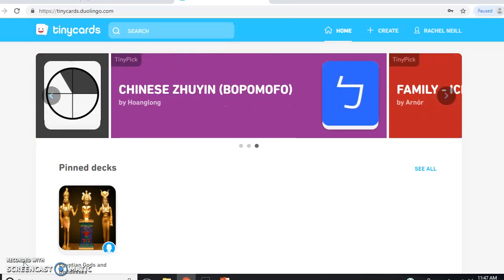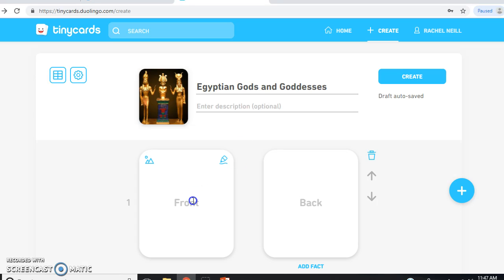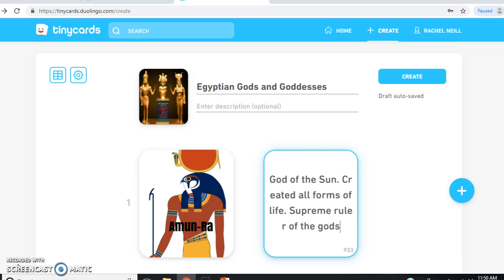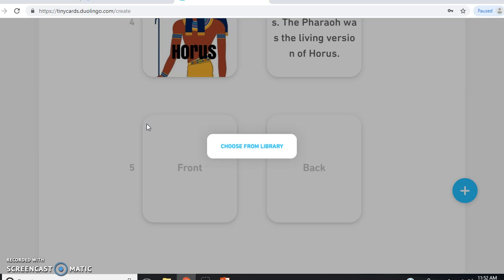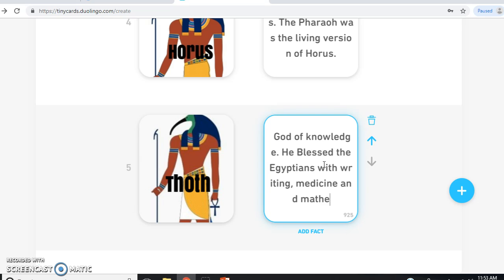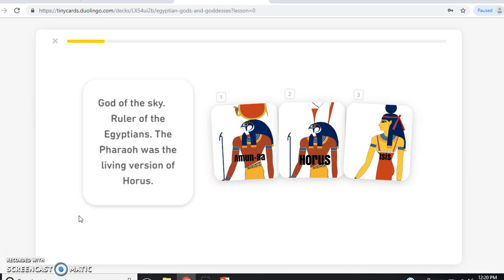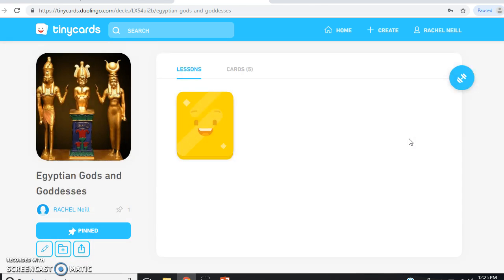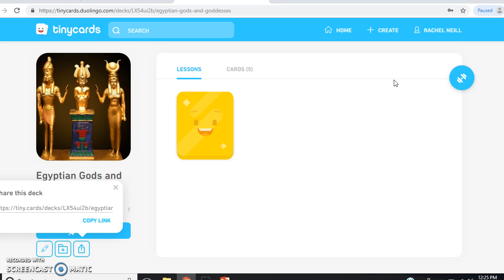Rachel Neill - Tiny Cards